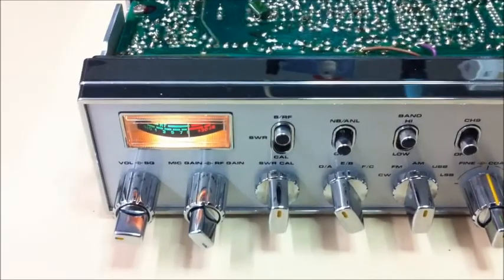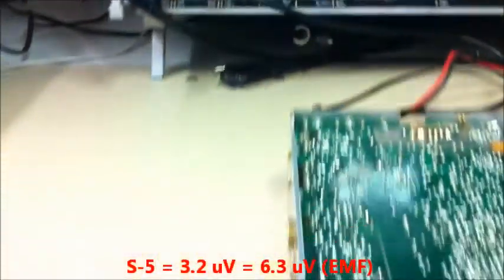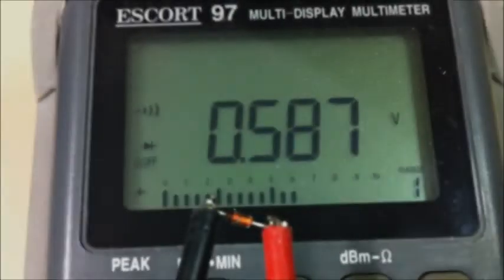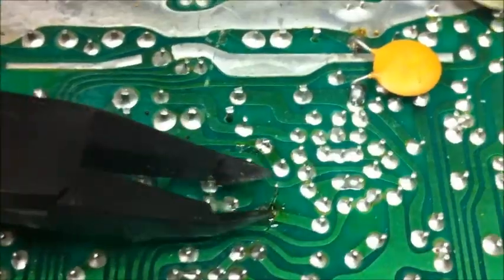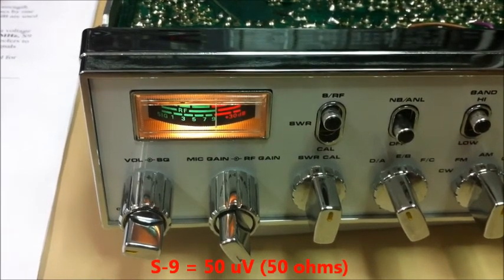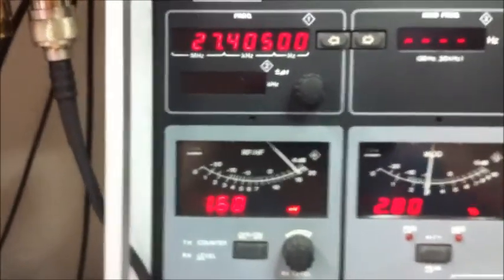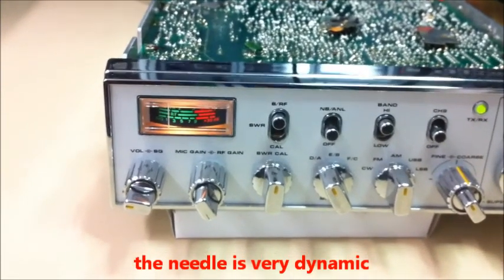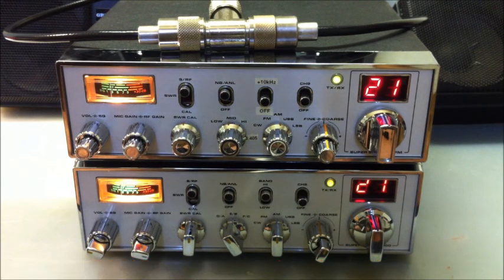How to wake up a lazy S-needle on SUPER STAR 3900 (EPT3600)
To adjust the S-meter on a SUPER STAR 3900 (EPT3600) CB/HAM-radio or similar CB-radio clones, one must address the prevalent issue of the unresponsive S-needle. Older SUPER STAR models and their clones often do not show signal levels below S-5. In certain CB radios like CYBERNET, the S-meter rectifier is made up of one or two germanium diodes (1N60), while some Superstars, Galaxys, and clones utilize silicon diodes (1S2075 or 1N4148). Silicon diodes start conducting at about 0.6 volts, in contrast to germanium diodes which start at roughly 0.25 volts, a critical factor for detecting low signal levels. The 1N60 germanium diode is highly effective for this modification.